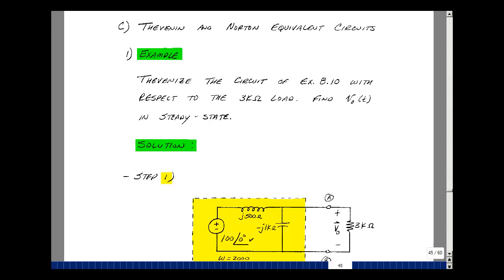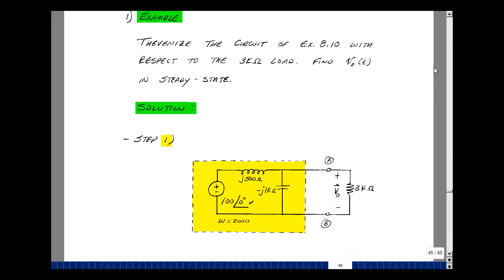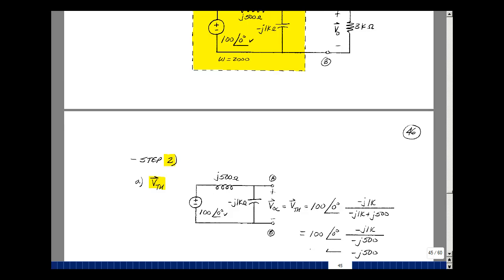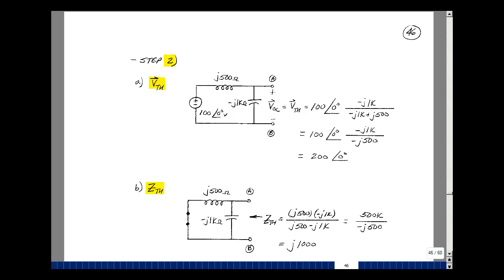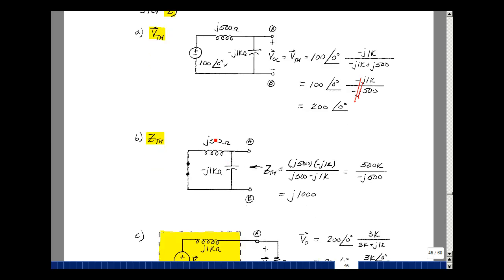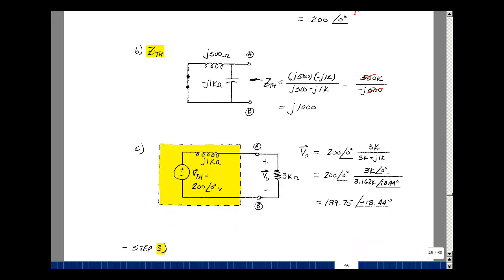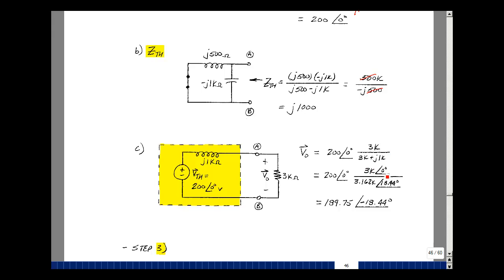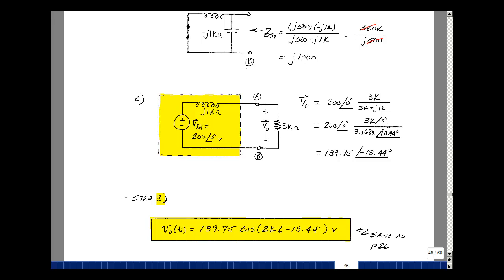ECE202msu: Chapter 8 - Thevenin Equivalent Circuit Example